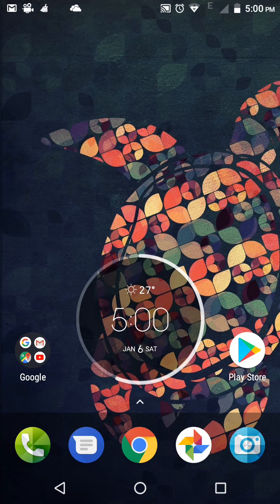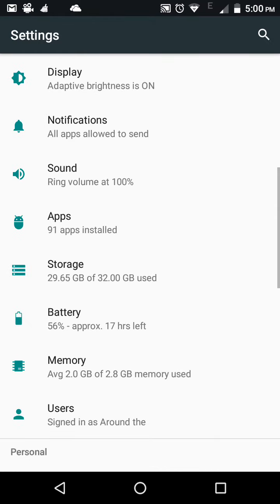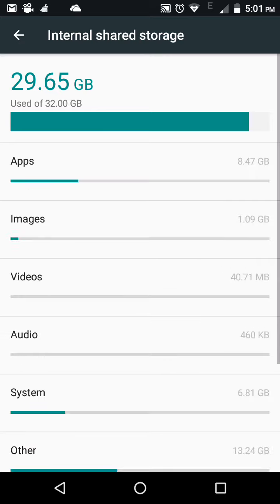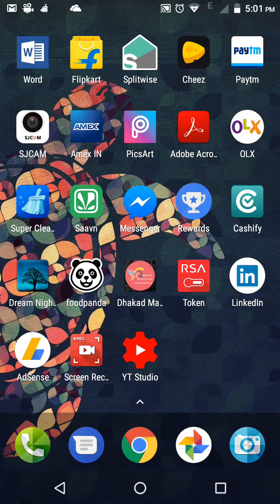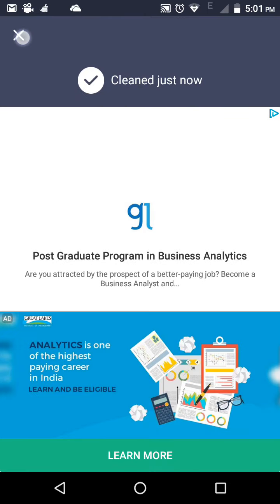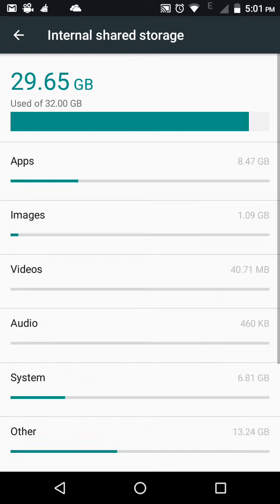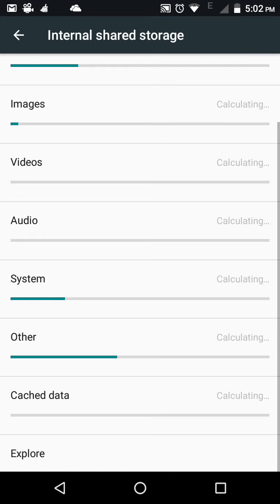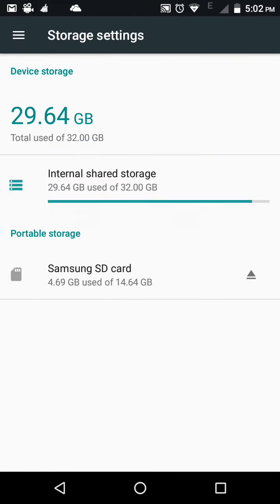How to Clear cache data in Android phone without using any application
How to clean cache data without using any application which will boost your phone